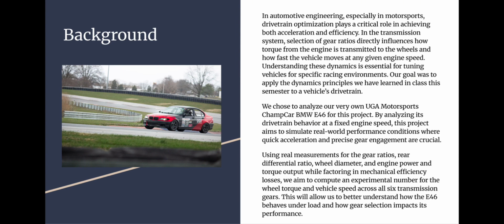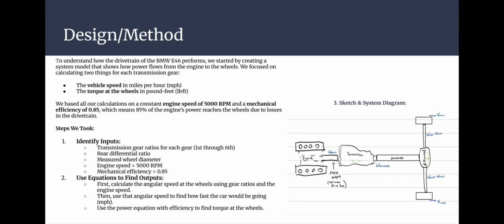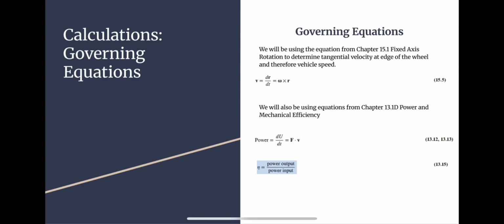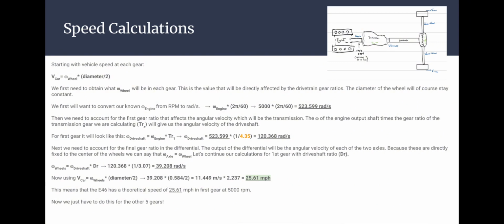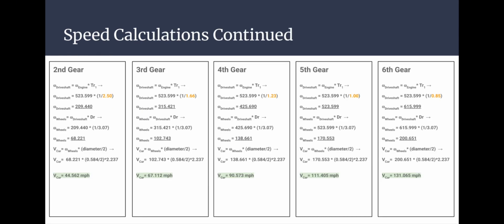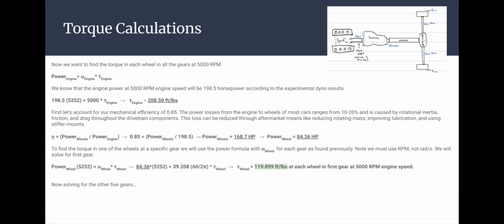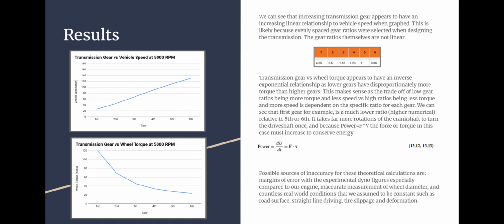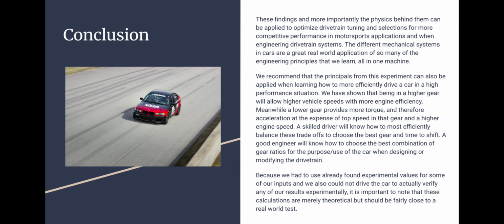Dynamics Project: Drivetrain Motion Analysis for UGA Motorsports BMW E46